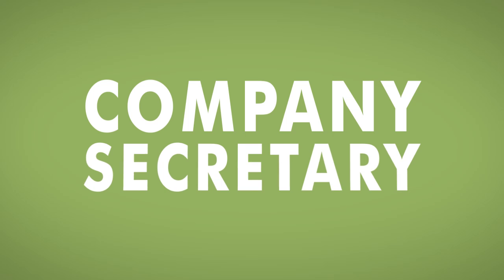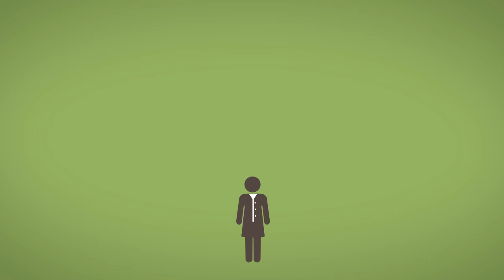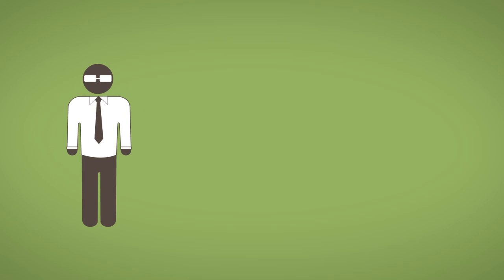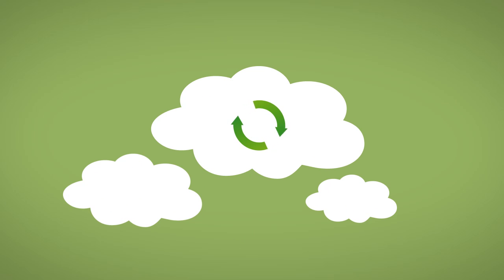ACCURA CS For Company Secretaries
Aim for Company Secretaries in Commonwealth countries, the apps serves as business tool for Company Secretaries to run their work intuitively and smoothly.